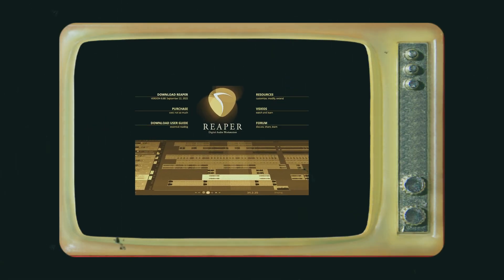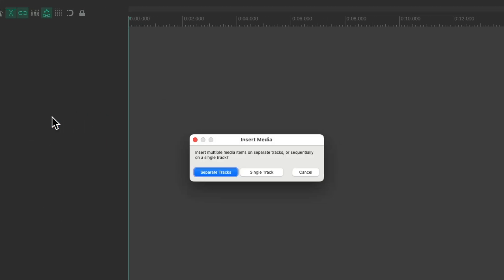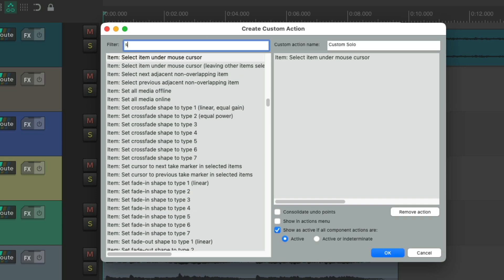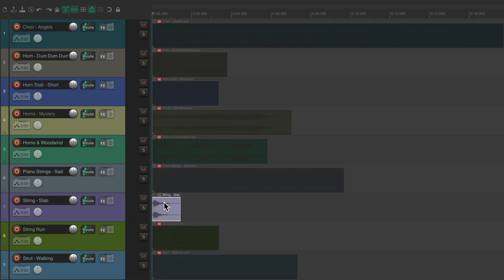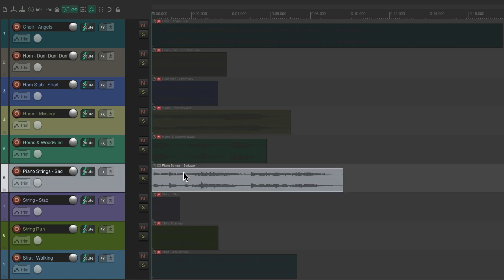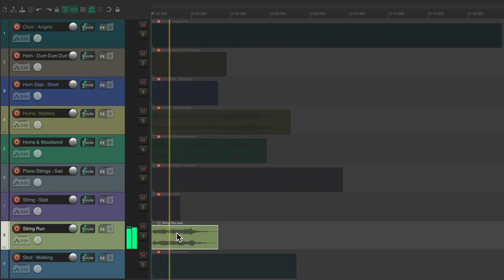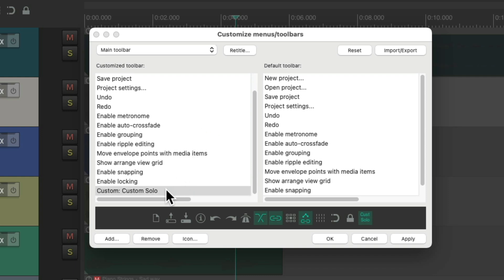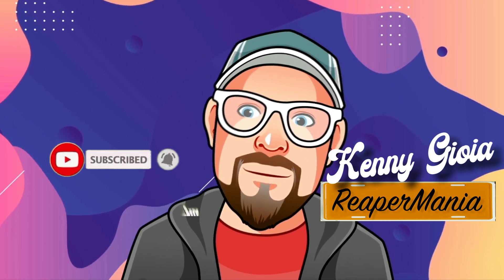Triggering Audio Cues for Live Shows in REAPER